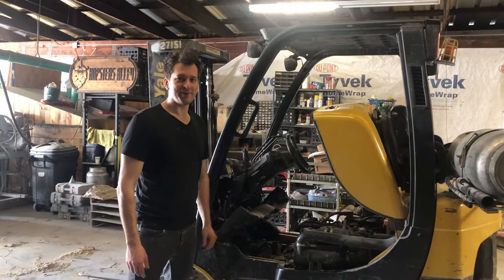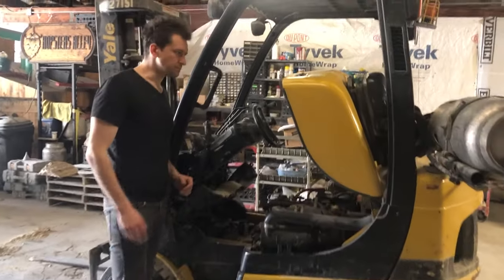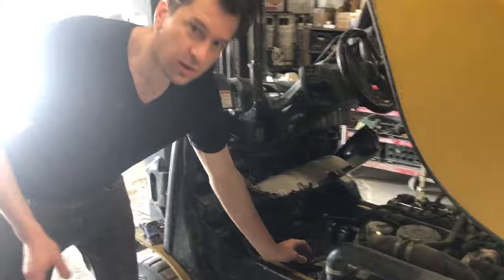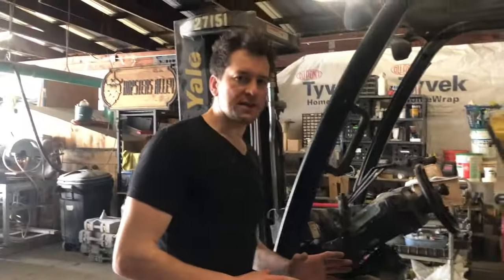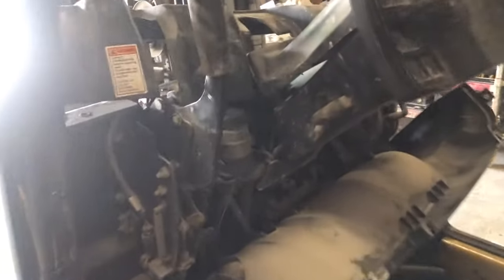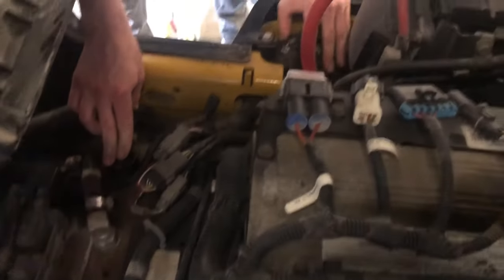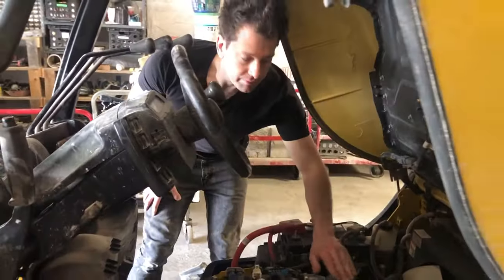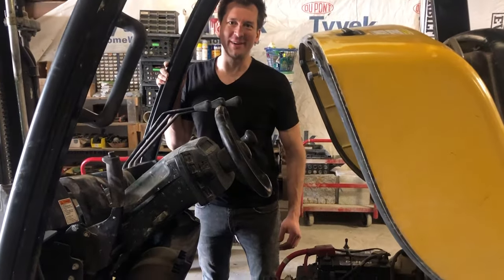Yale Forklift GLC050 Maintenance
Yale / Hyster Forklift Maintenance - How to find the brake fluid reservoir on a 2009 Yale forklift.